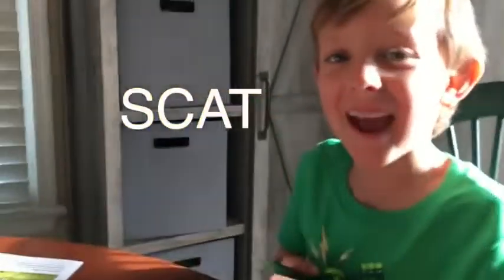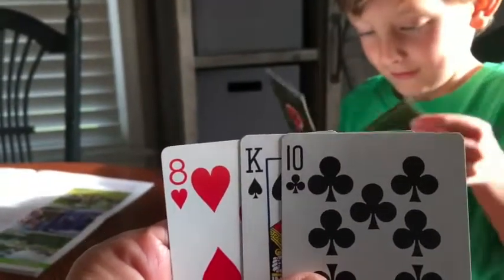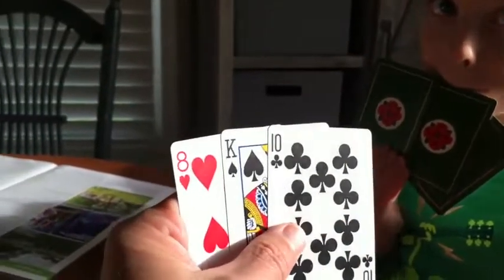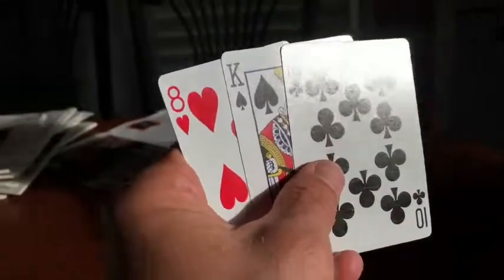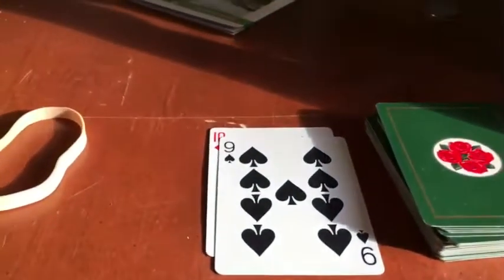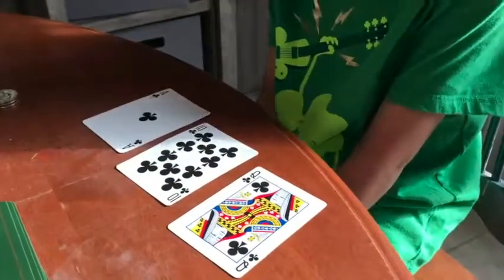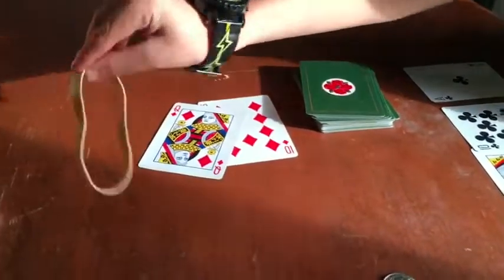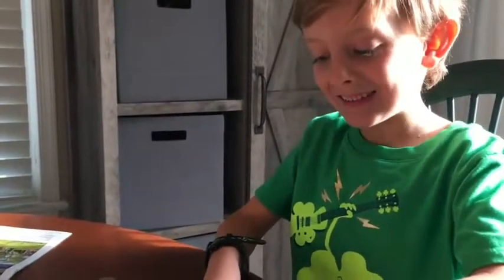Vann Teaches How to Play Scat